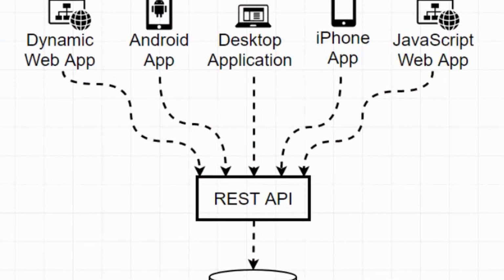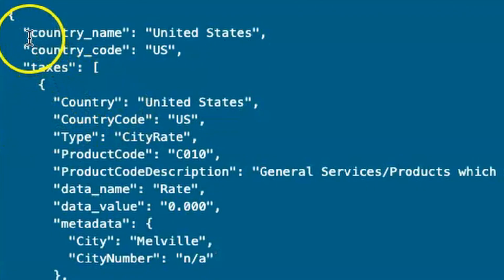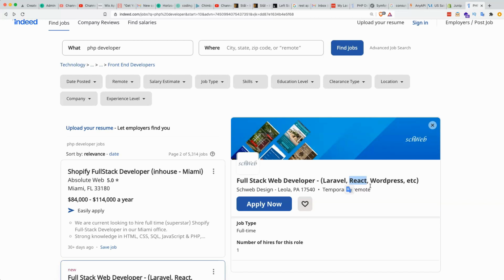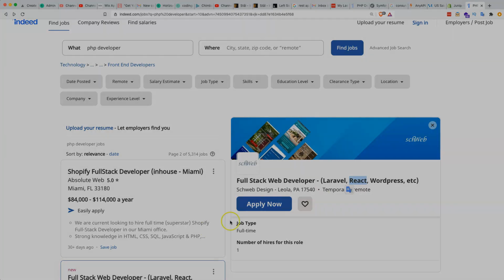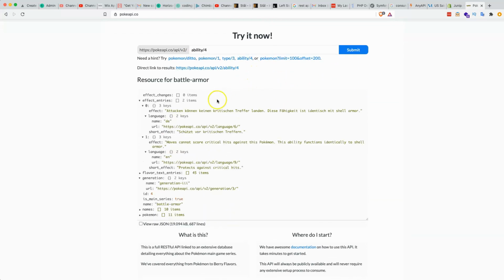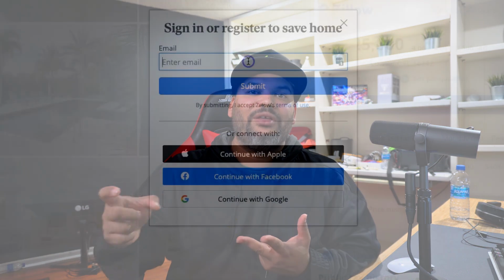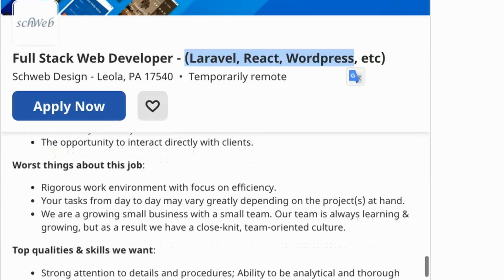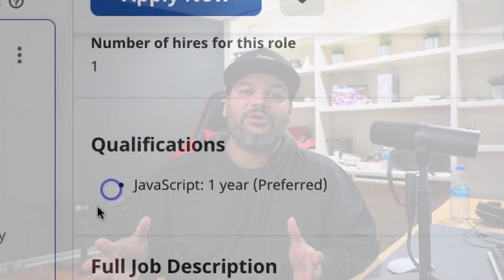5 PHP Projects That Will Guarantee You Get Hired | Web Developer Projects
If you looking to get hired in 2021 and beyond as a PHP Developer I created this list for you so you can get started with some solid projects for your portfolio.

0:00 5 PHP Projects To Get Hired
0:23 #1 Wordpress Theme and Plugin
1:08 #2 Build an App Using a Open API
2:24 Bonus: Learn the basics of React
3:44 #3 Build an App Serving a REST API
4:58 #4 Build a Real Estate App with Laravel
6:31 #5 Build A Shopify App
7:22 Where Can You Learn To Build Projects